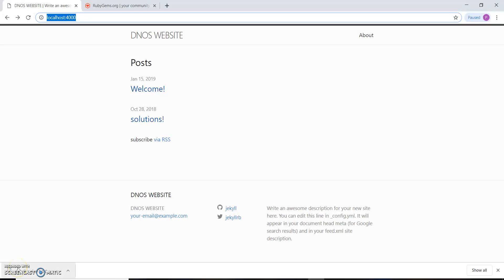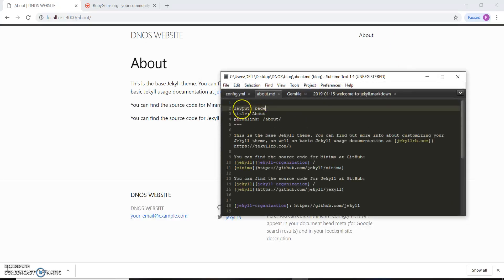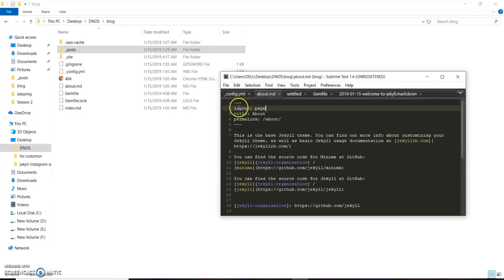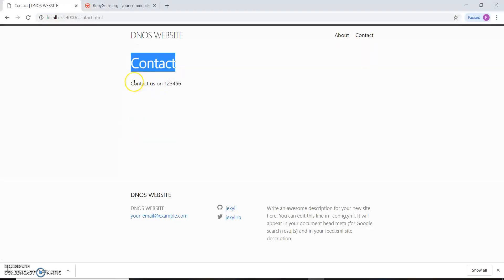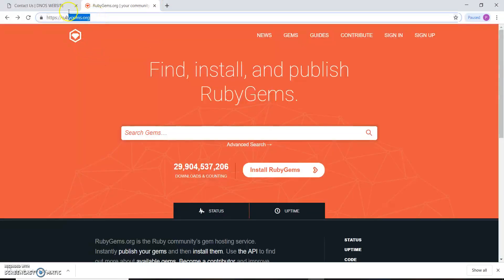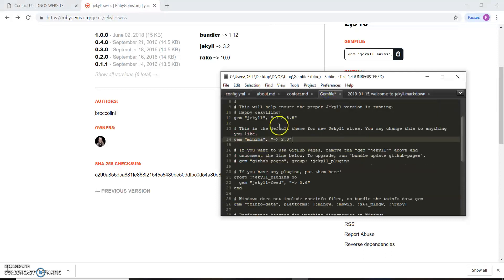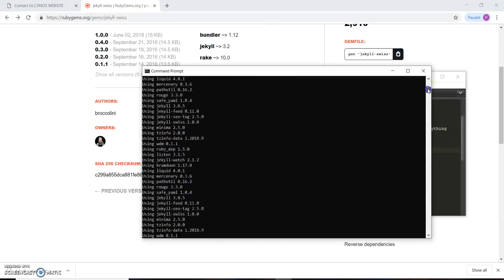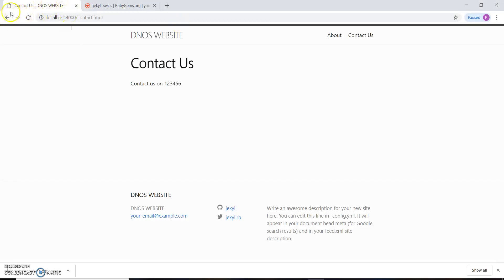Themes for a Jekyll website | Jekyll Pages.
Jekyll is a simple, blog-aware, static site generator for personal, project, or organization sites.Instead of using databases, Jekyll takes the content, renders Markdown or Textile and Liquid templates and produces a complete, static website ready to be served by Apache HTTP Server, Nginx or another web server. Jekyll is the engine behind GitHub Pages, a GitHub feature that allows users to host websites based on their GitHub repositories for no additional cost.Jekyll is flexible and can be used in combination with front-end frameworks such as Bootstrap,Semantic UI and many others.Jekyll sites can be connected to cloud-based CMS software such as CloudCannon, Forestry, Netlify or Siteleaf, enabling content editors to modify site content without having to know how to code.

 In this video we'll see how to add a new theme to your Jekyll website and add new pages to the website.